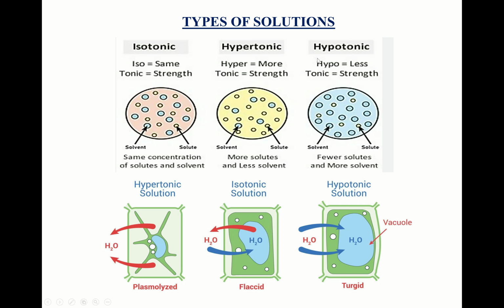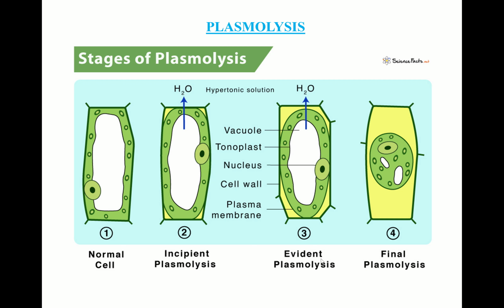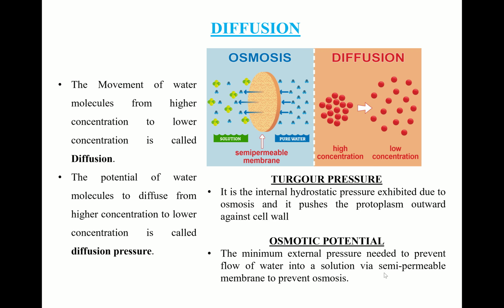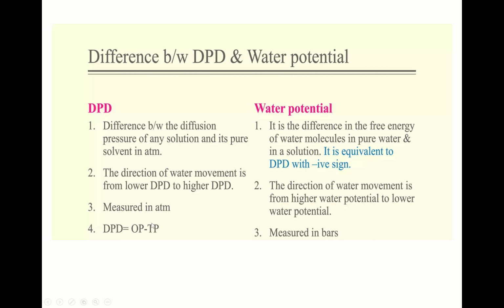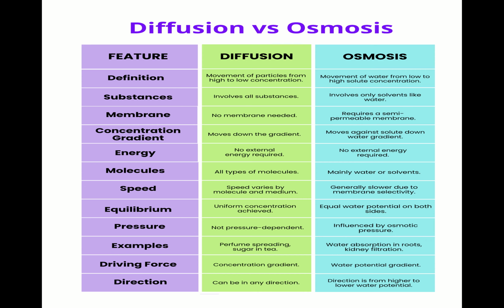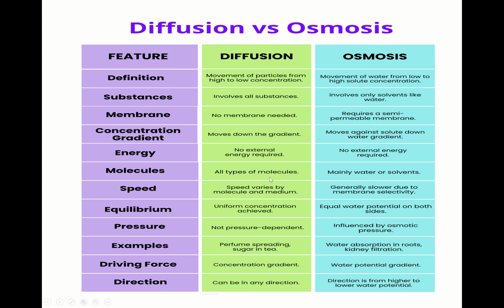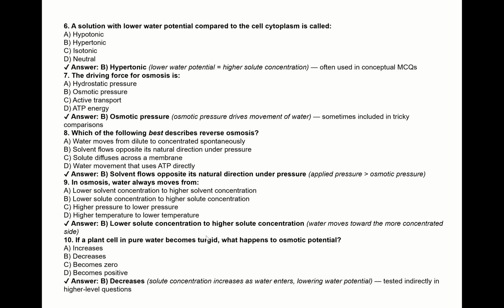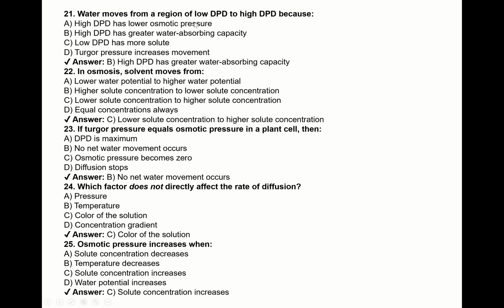BASICS CONCEPTS OF PLANT PHYSIOLOGY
TYPES OF SOLUTION, DIFFUSION, DIFFUSION PRESSURE, DIFFUSION PRESSURE DEFICIT, TURGOR PRESSURE, OSMOTIC PRESSURE, OSMOSIS, PLASMOLYSIS.